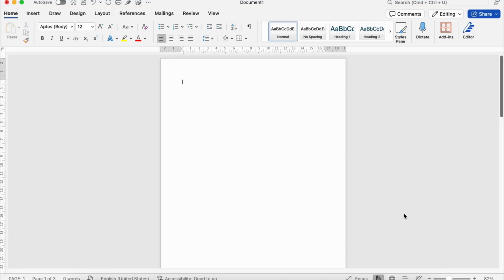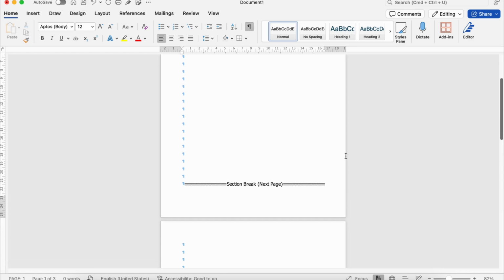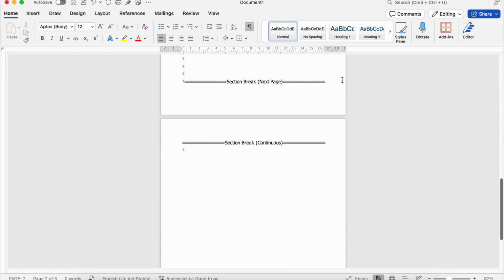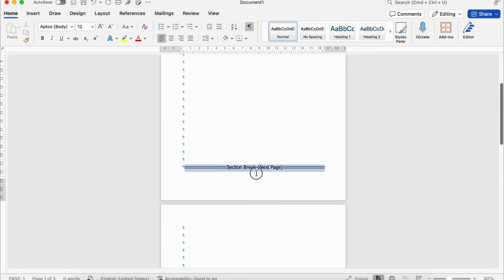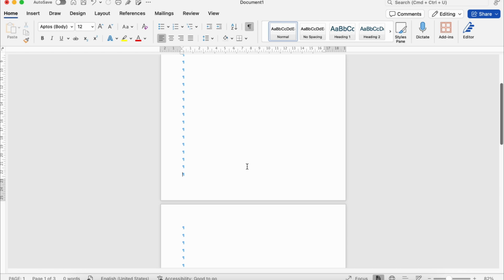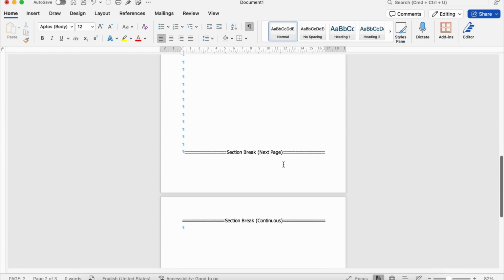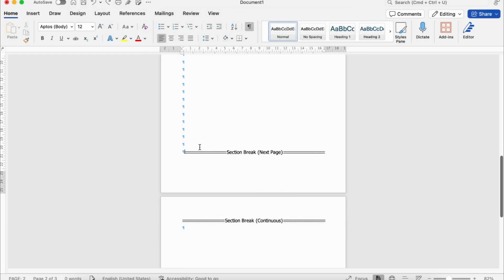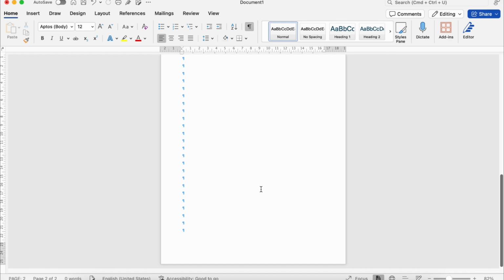How to Remove a Section Break in MS Word (Right Way)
Struggling with section breaks in Microsoft Word? 📝 In this easy guide, you'll learn how to locate and delete unwanted section breaks without messing up your formatting. Perfect for cleaning up documents in Word 2016, 2019, 2021, or Microsoft 365 on Windows or Mac!